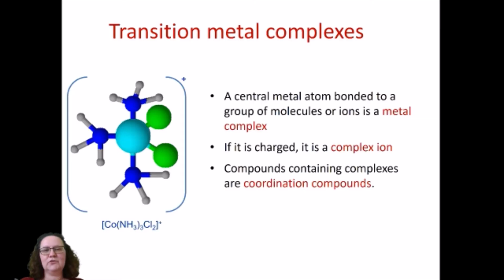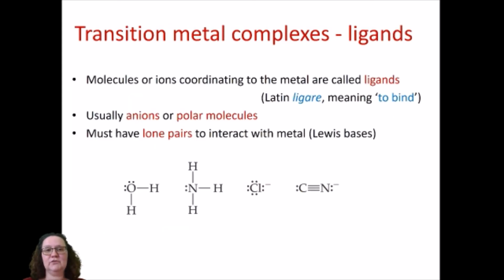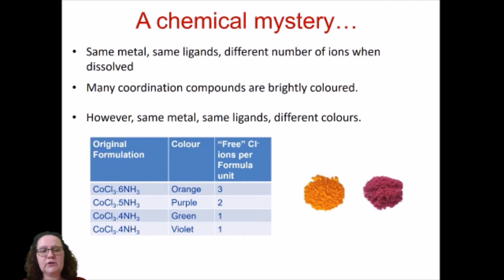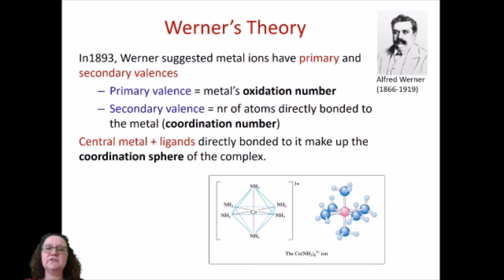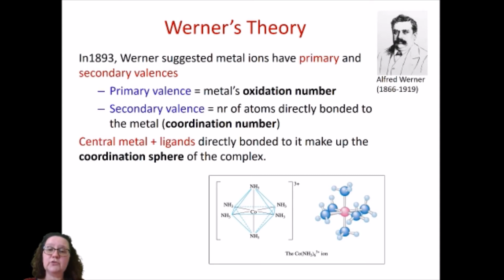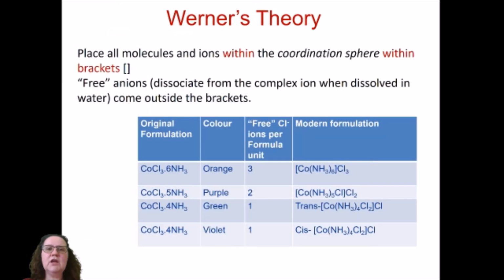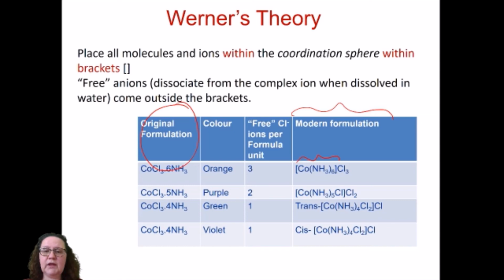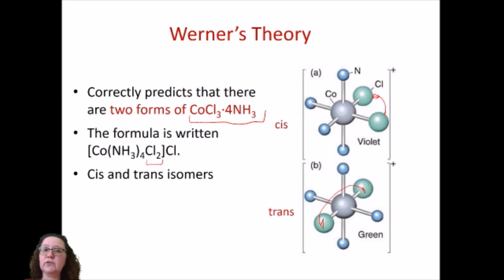CHEM Coordination Chemistry 1